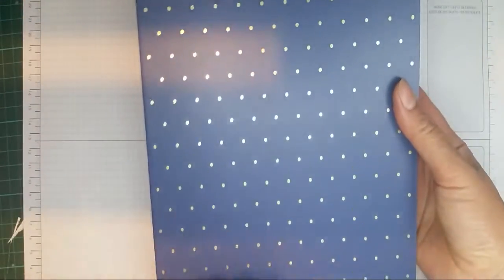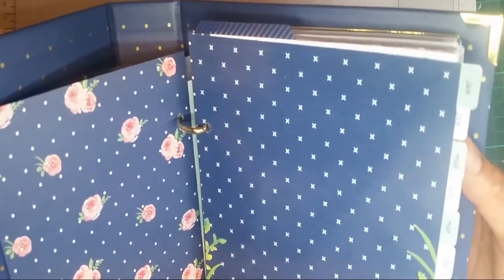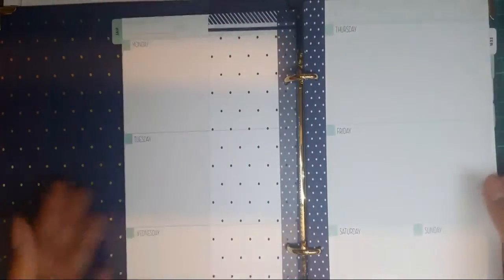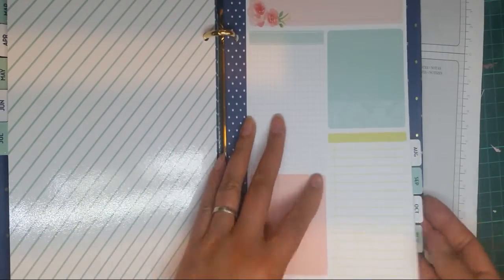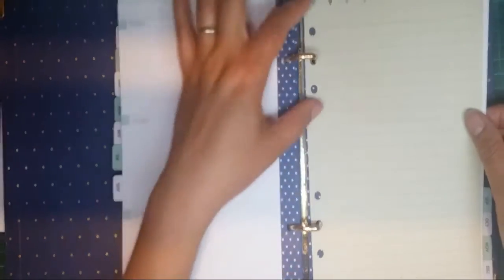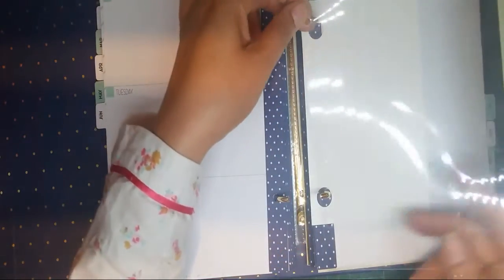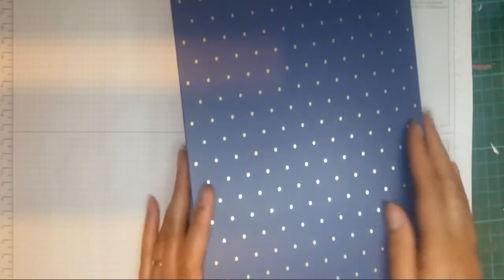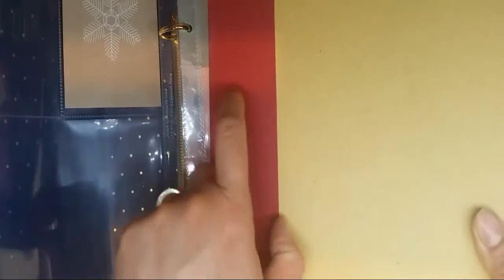Get Organised with a Beautiful Stampin Up Planner.